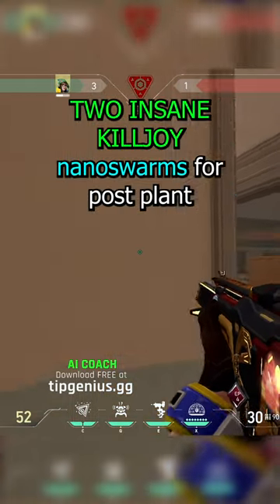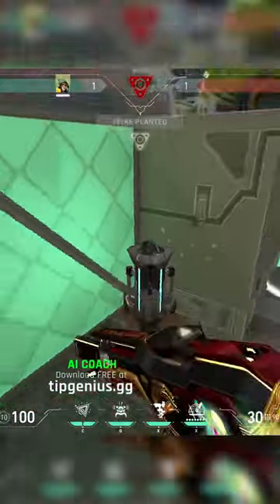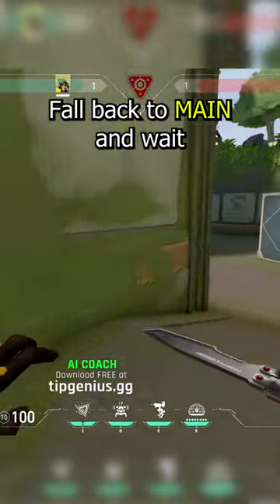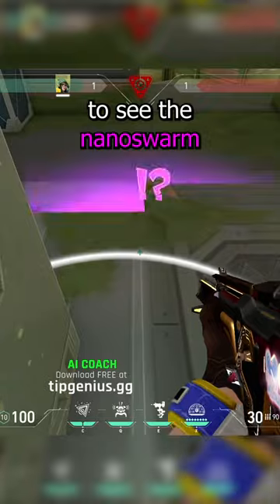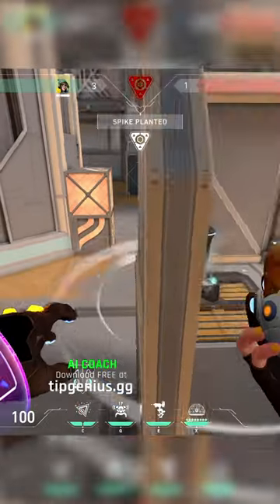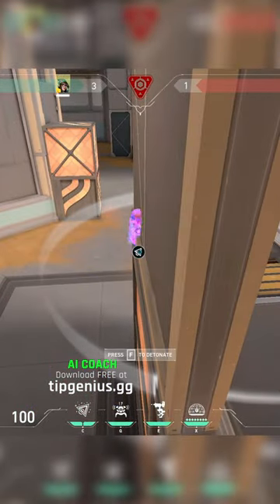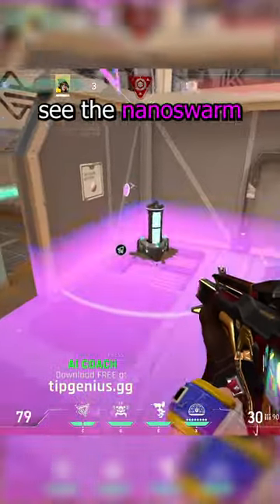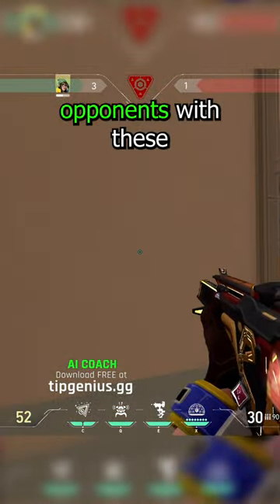Start Using These KJ Nanoswarms😎😎(VALORANT)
Valorant AI coach explains killjoy nanoswarms on fracture for post plant. To download Tip Genius for free go